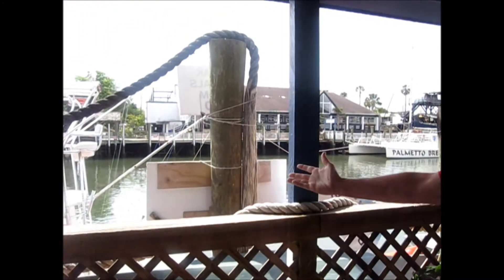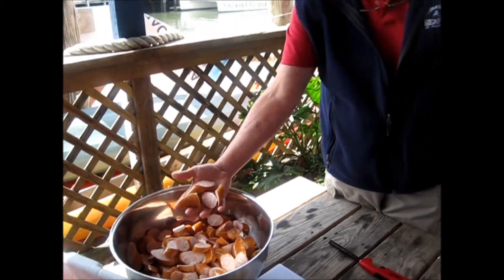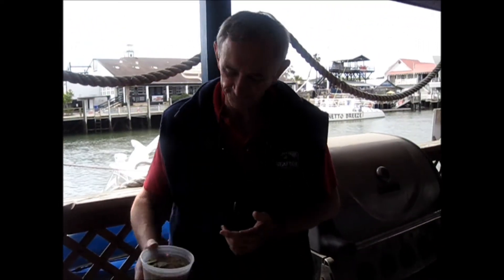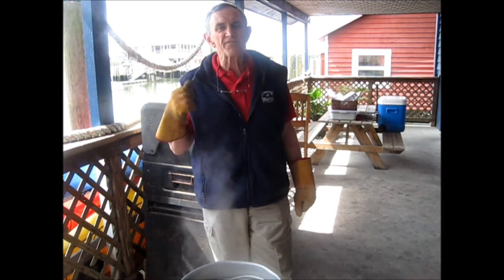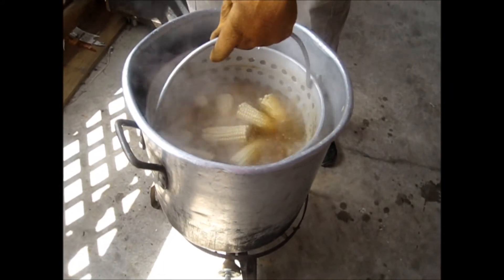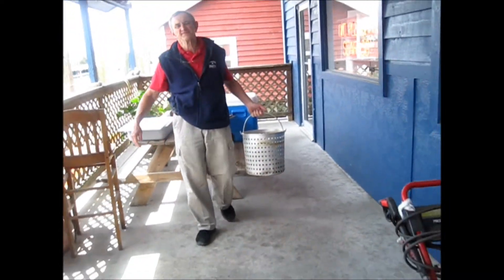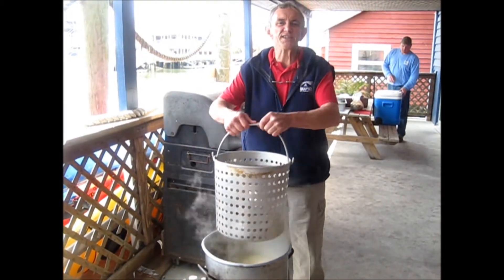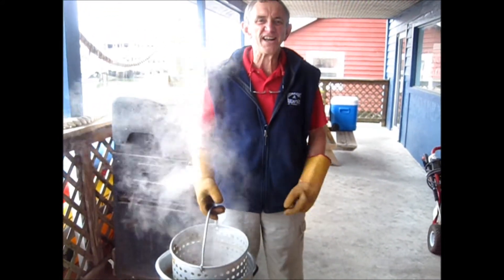How to cook shrimp boil.wmv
Rial demonstrates how easy it is to prepare the Lowcountry classic Shem Creek Shrimp Boil.